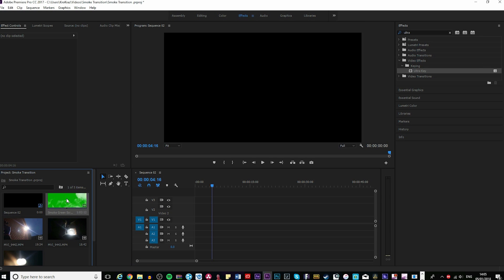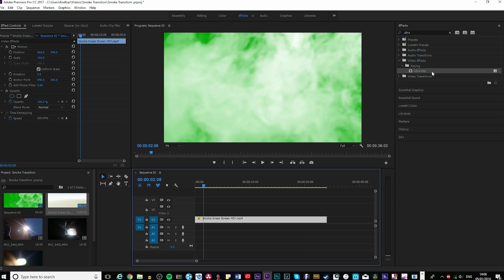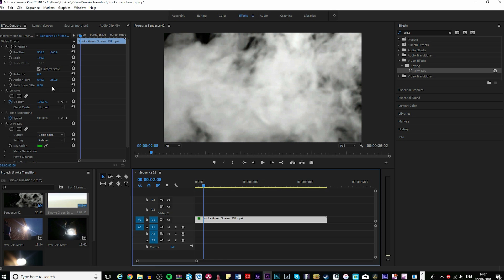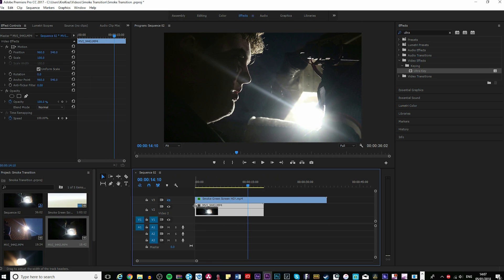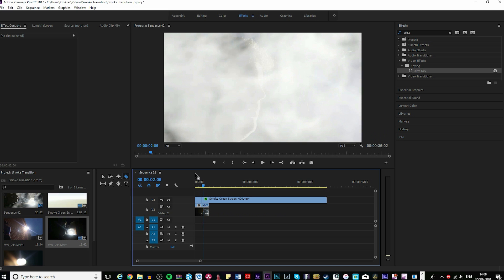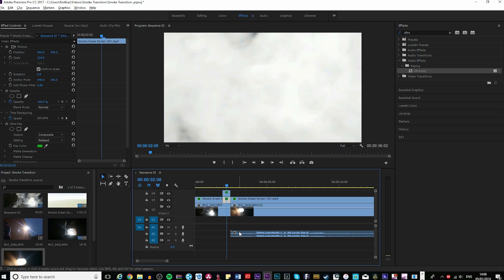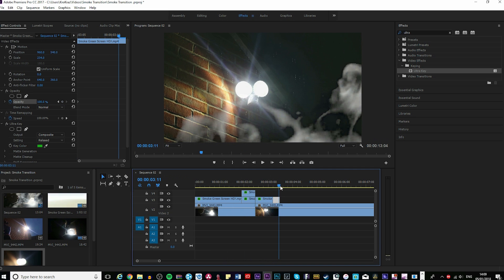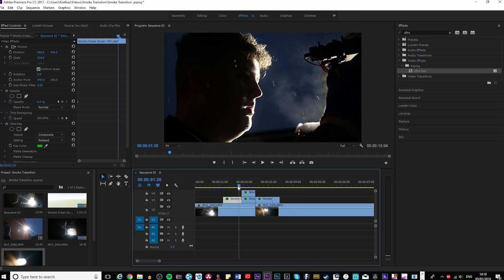EASY Smoke Transition for beginners (Premiere Pro CC 2019)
If you’re a YouTuber and need motivation, I suggest watching my video which was created to motivate, if you’re not a YouTuber, it can also motivate you so do not worry

If you ever wondered who motivated me to create a YouTube channel, or who I watch when on YouTube, then they’re listed below (Not everyone I watch is in the list, if you would want me to say who I watch in a video, let me know, either by commenting on a video, or contacting me through one of my social medias listed below)

These channels have inspired me to create YouTube Videos, and some have inspired me to carry on, maybe they can inspire you to

Gaming Keyboard
Gaming Mouse
Gaming Mouse Mat